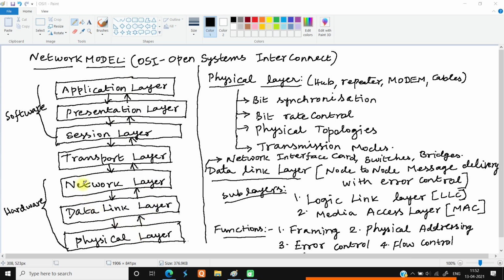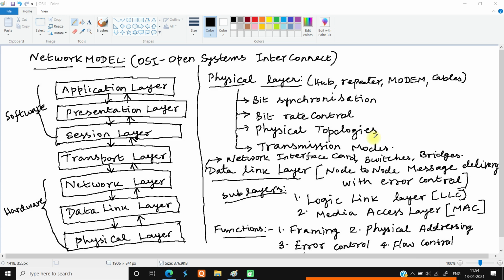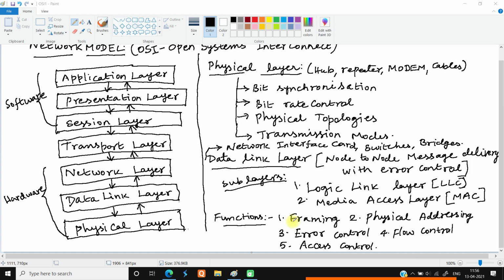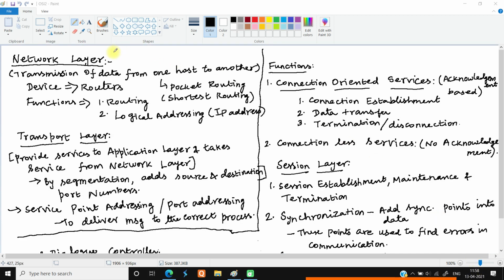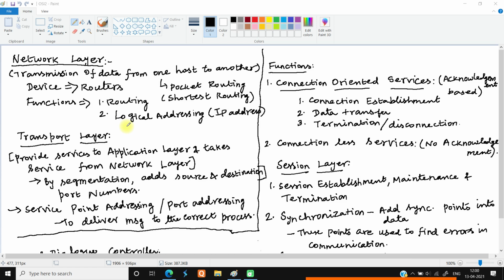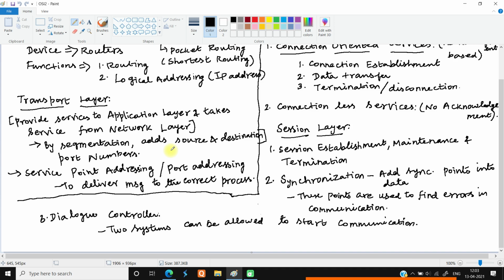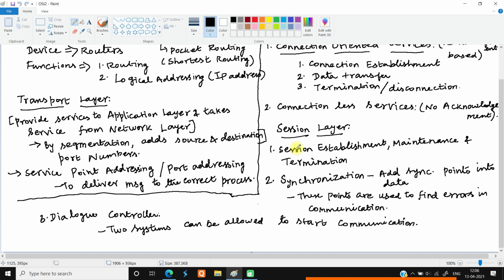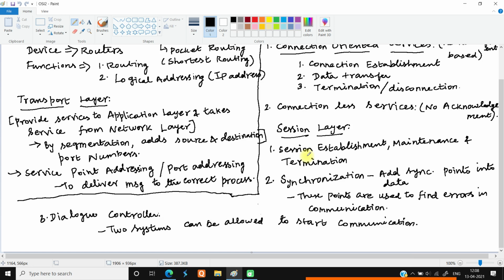OSI network Model